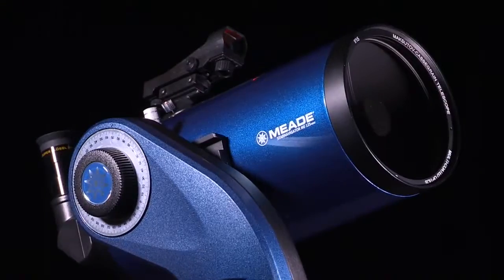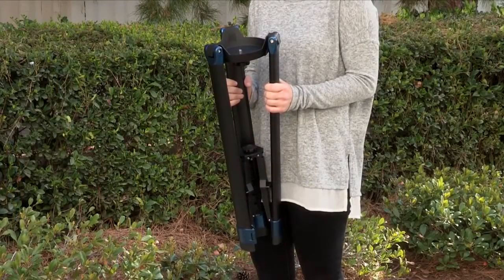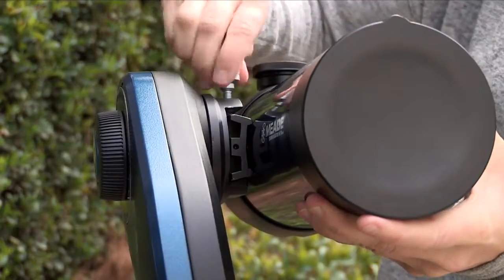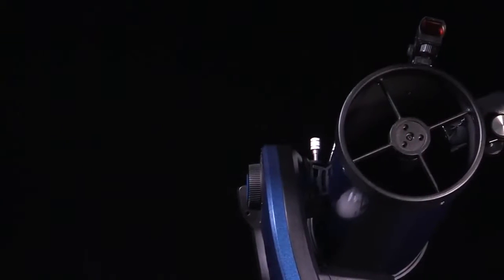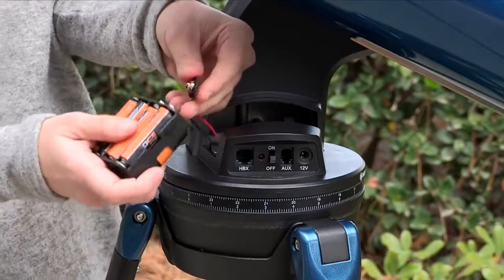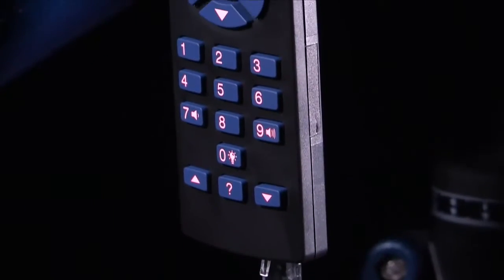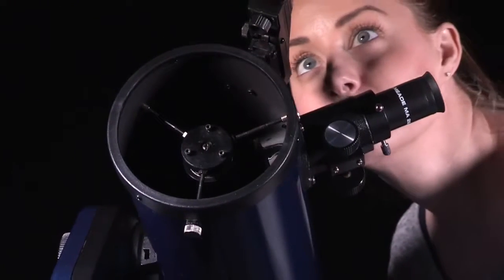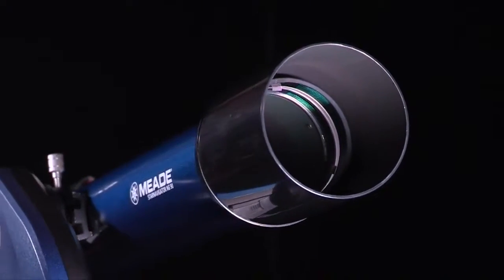How to setup & align your StarNavigator NG telescope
Learn how to setup and align your Meade StarNavigator NG (next generation) telescope.

The StarNavigator NG telescopes include refractors, reflectors, and Maksutov-Cassegrain optical designs.

Whether it’s a camp out with friends or a family excursion to the outdoors, the StarNavigator NG is the quintessential scope for making stargazing fun, effective, and straightforward. With its solid structure as well as a variety of apertures, the value and standard of this scope is up to par with many other amateur telescopes and will be sure to exceed expectations!